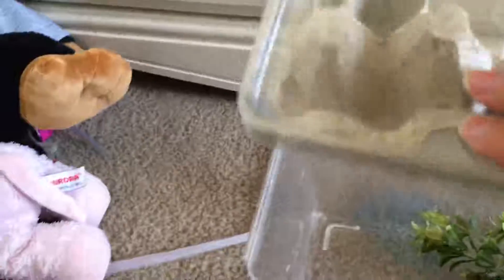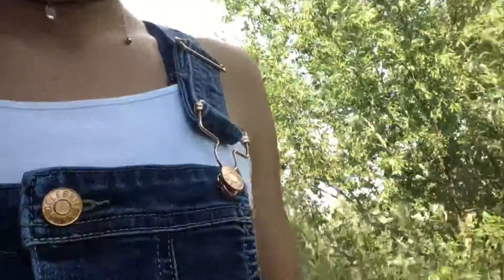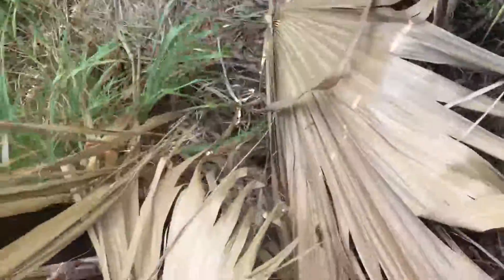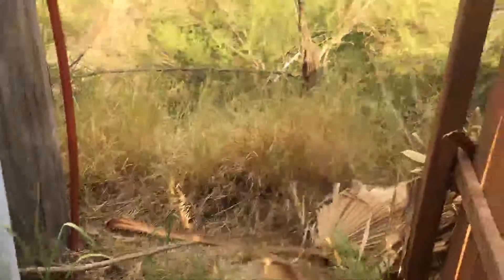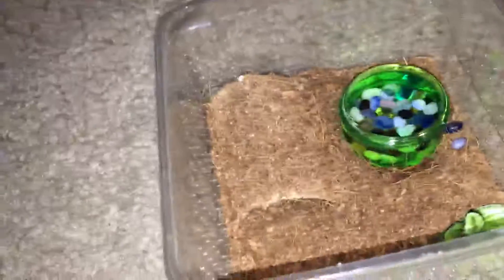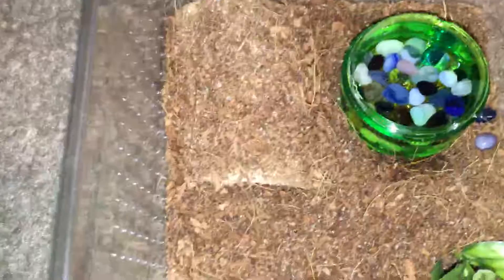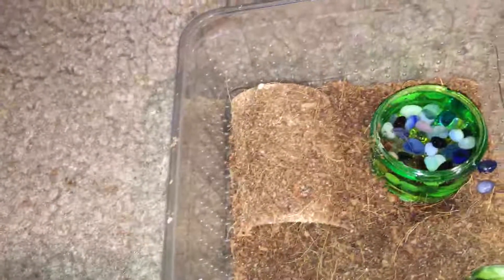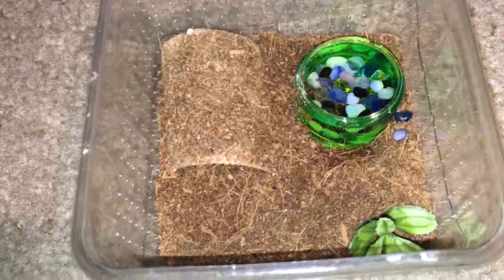herping AMAZING FIND😍🦂🐍🐢